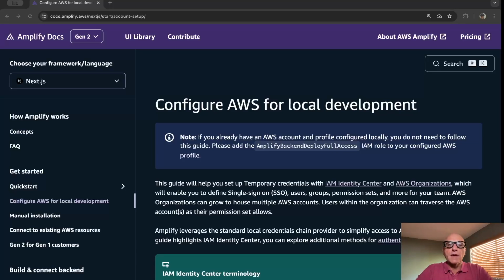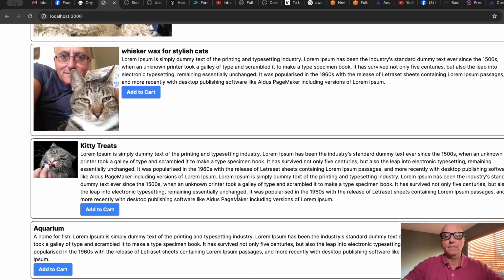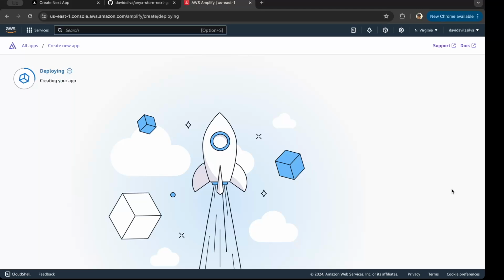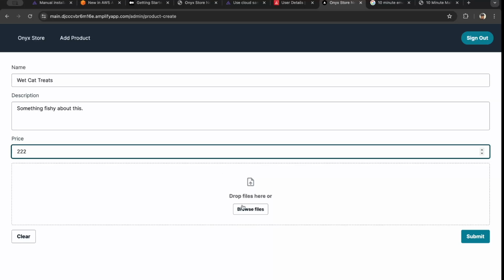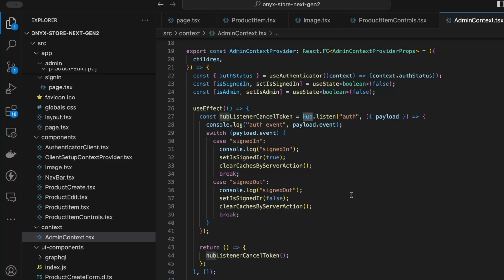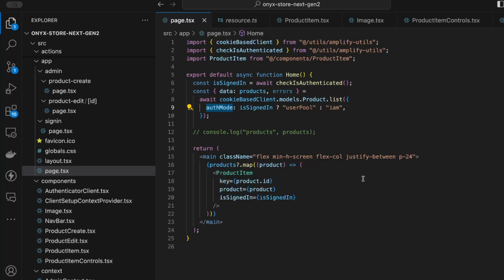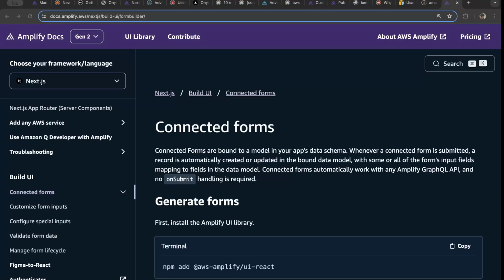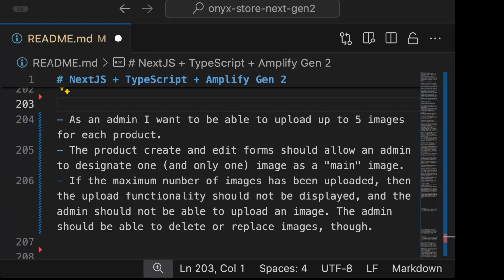Getting Started with NextJS and AWS Amplify Gen 2 Part 1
In this video I show how to set up a NextJS app that uses AWS Amplify Gen 2 as the backend. You'll see demonstrated...
- a schema in amplify/data/resource.ts for a Product model
- permissions that allow authenticated and unauthenticated users to read the Product data
- permissions that allow members of the Admins group to create, update and delete Product items
- configuration of an S3 bucket for storing product images
- in utils/amplify-utils.ts the creation of a cookie-based client for accessing data, and determining for determining signed-in and admin status, from server-side-rendered pages
- utils/middleware.ts middleware for limiting access to admin/ pages to admin users
- customizing "connected forms" generated by Amplify from the data schema
- using Amplify's Authenticator client component and context provider
- an admin context provider and custom hook so that client components can determine whether of not a user is an admin
- use of Amplify's StorageManager and StorageImage React components

*** MISTAKES ***
- I noticed a small error: in the video I say that you can cd into the directory where you want your connected forms to be generated and type "npx ampx generate forms". Actually, you should be in project root directory (where you have the package.json) and type "npx ampx generate forms --out-dir TARGET-DIRECTORY", e.g., "npx ampx generate forms --out-dir src/ui-components".